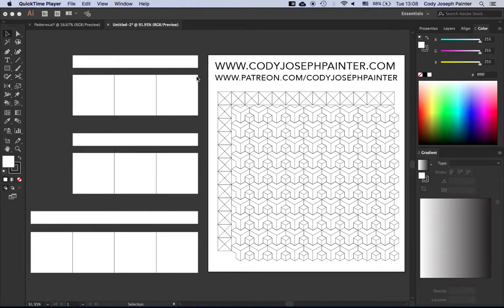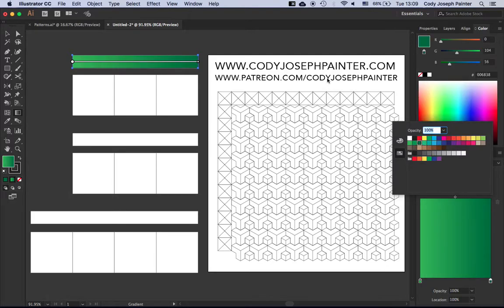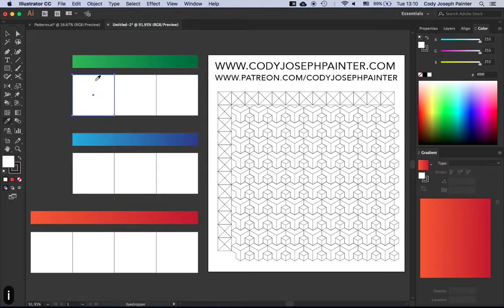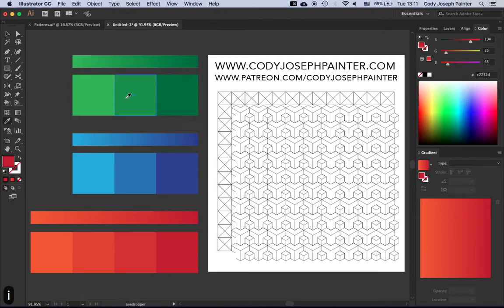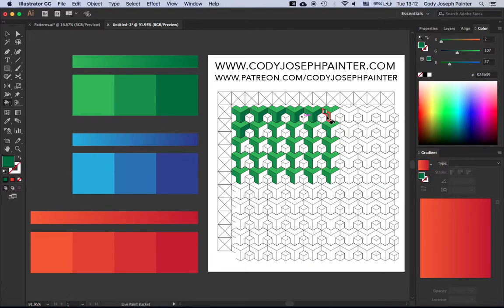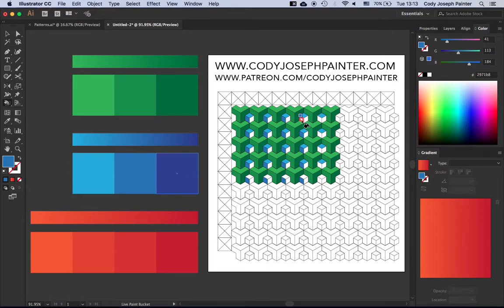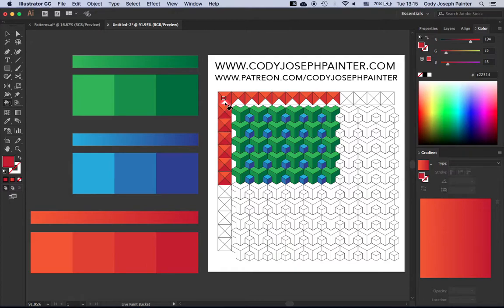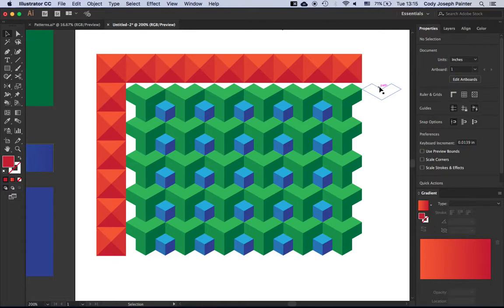Using Color to Create 3D Texture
Some tips for 3D color in Adobe Illustrator from artist Cody Joseph Painter.